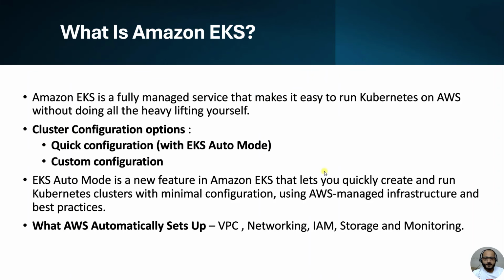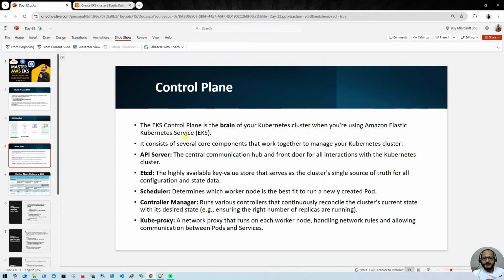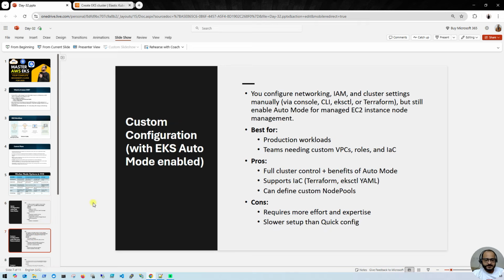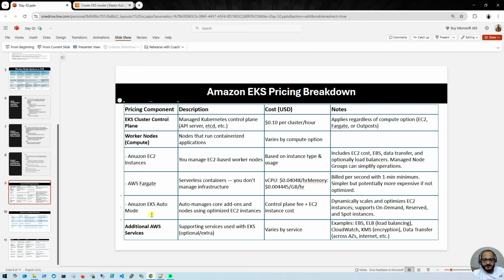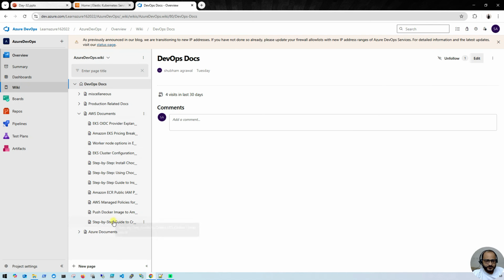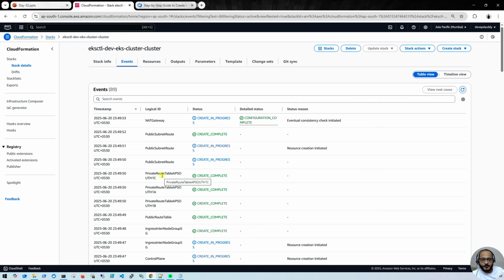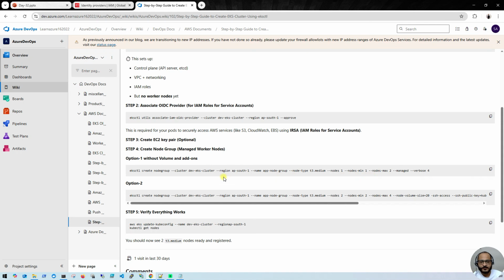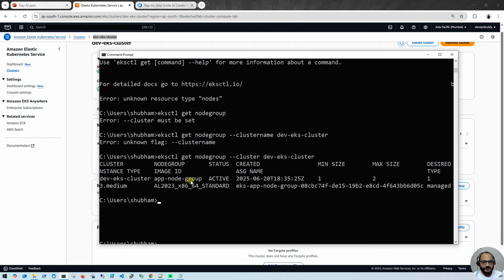Master AWS EKS: Your Complete Beginner's Guide for 2025 | AWS Zero to Hero (Day-32)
🚀 Master AWS EKS: Your Complete Beginner's Guide for 2025 | Learn Kubernetes on AWS from Scratch! 🌐

Ready to break into the world of cloud-native Kubernetes with Amazon EKS? Whether you're a total beginner or just getting started with container orchestration, this step-by-step guide is tailored for 2025’s cloud landscape.

🎯 What You'll Learn in This Video:

What is Amazon EKS and how it works

How to set up your first Kubernetes cluster on AWS

Key EKS concepts: Nodes, Pods, Clusters, and more

IAM roles, VPC networking, and security best practices

Deploying your first app on EKS

2025-ready tips and tools for managing and scaling EKS

💡 Perfect for:
Developers • DevOps Engineers • Cloud Enthusiasts • Beginners in AWS or Kubernetes

🛠️ Tools Used:
AWS CLI • eksctl • kubectl • IAM • VPC • EKS Console

Step-by-Step Guide to Create EKS Cluster Using eksctl

STEP 1: Create EKS Control Plane (Without Node Group)
eksctl create cluster --name dev-eks-cluster --version 1.33 --region ap-south-1 --without-nodegroup

STEP 2: Associate OIDC Provider (for IAM Roles for Service Accounts)
eksctl utils associate-iam-oidc-provider --cluster dev-eks-cluster --region ap-south-1 --approve

STEP 3: Create EC2 key pair (Optional)

STEP 4: Create Node Group (Managed Worker Nodes)
Option-1 without Volume and add-ons
eksctl create nodegroup --cluster dev-eks-cluster --region ap-south-1 --name app-node-group --node-type t3.medium --nodes 1 --nodes-min 1 --nodes-max 2 --managed --verbose 4
Option-2
eksctl create nodegroup --cluster dev-eks-cluster --region ap-south-1 --name app-node-group --node-type t3.medium --nodes 2 --nodes-min 2 --nodes-max 4 --node-volume-size=20 -ssh-access --ssh-public-key=kube-demo-key -managed --asg-access --external-dns-access --full-ecr-access --appmesh-access --alb-ingress-access